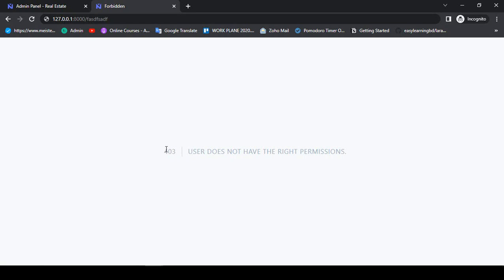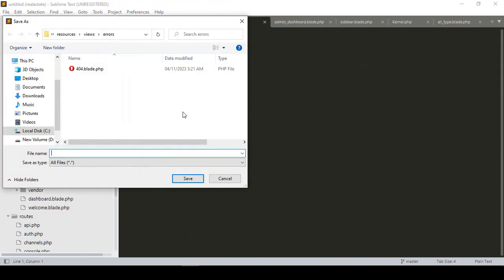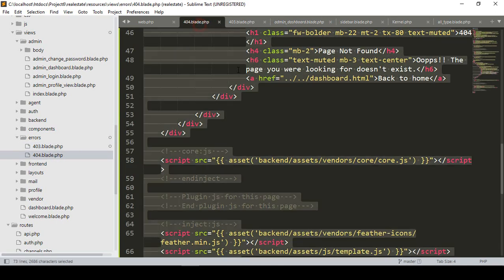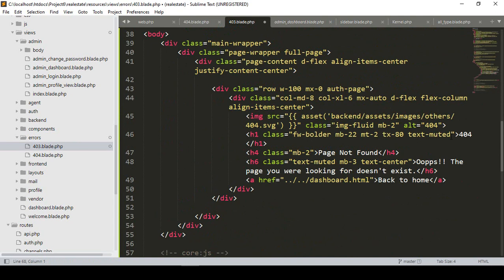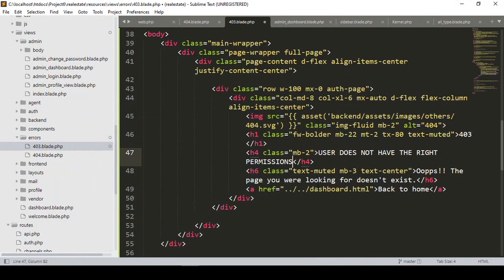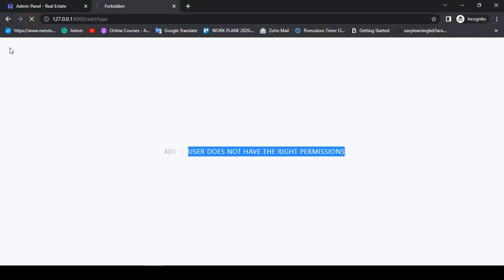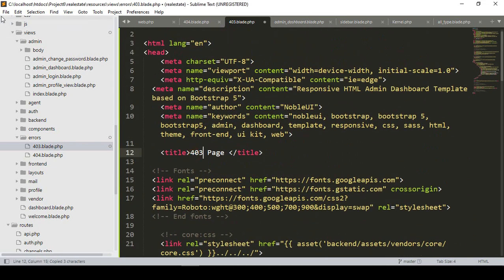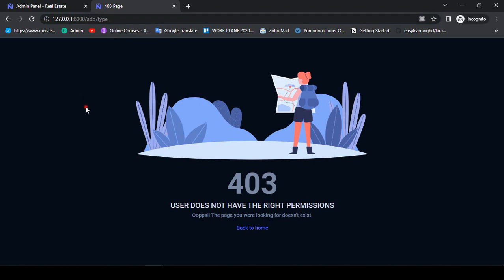Laravel 10 Full Course | #59 How to Create 403 Page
👉Unlimited resource.

👉Laravel 9 - Build Complete Inventory Management System A-Z